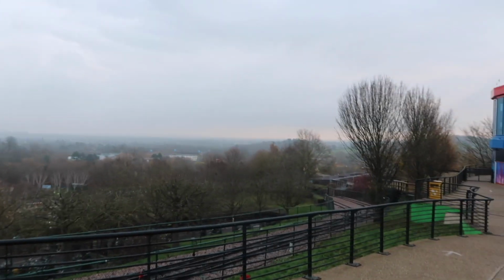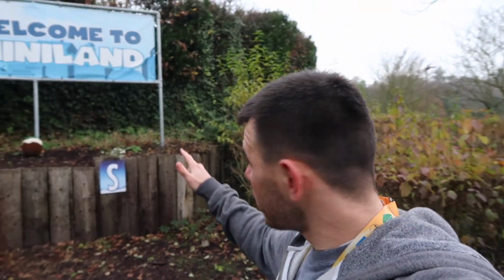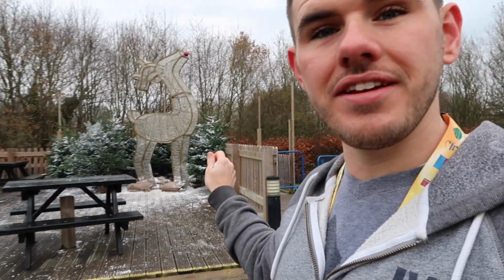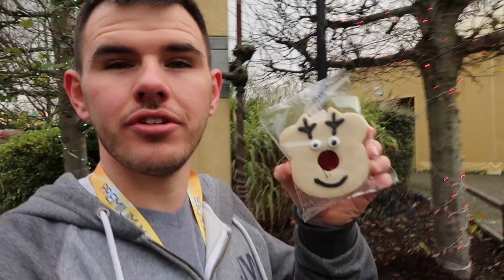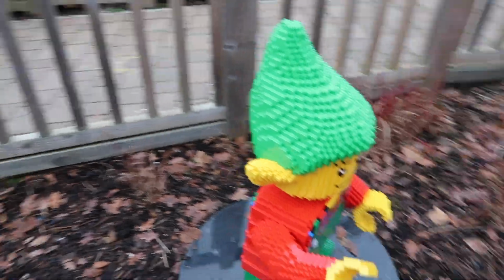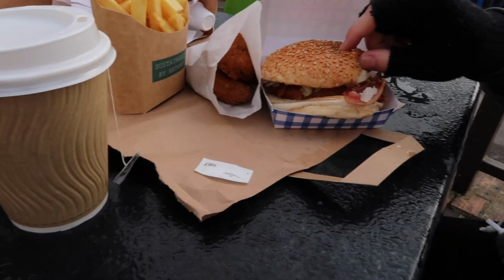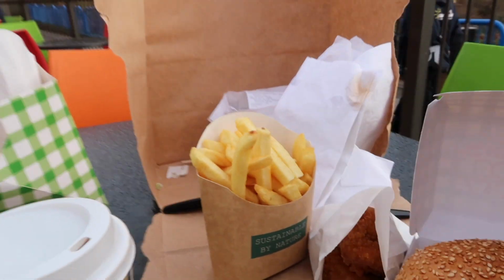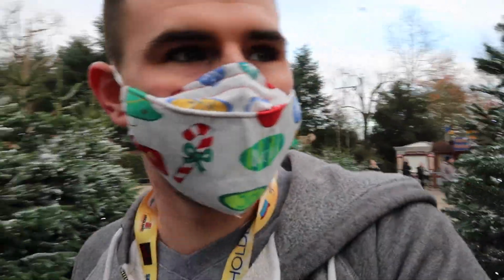Christmas Time at Legoland Windsor Resort - Pudding Hunt, Lagoon Show and a Santa Search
In today's video we take a trip to Legoland Windsor Resort to check out the Christmas goings on!

We start off our day with a Christmas pudding hunt on the way to Lego Miniland, each (Lego) pudding is accompanied by a letter to make up a word.

We then check out Lego Miniland in the hunt for Santa Claus and his reindeer flying around as well as hunting for snowmen and elves.

We explore the park trying as many rides as possible in the process with the wait times being so low!

And we get to catch a glimpse of the big man himself!